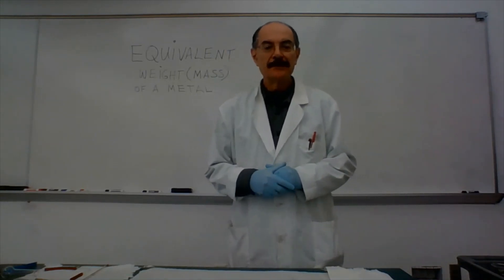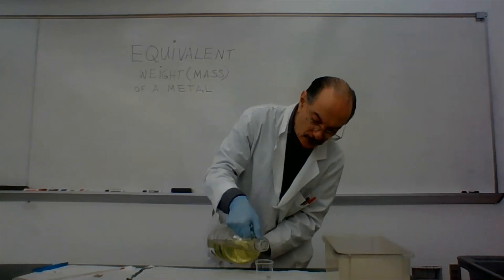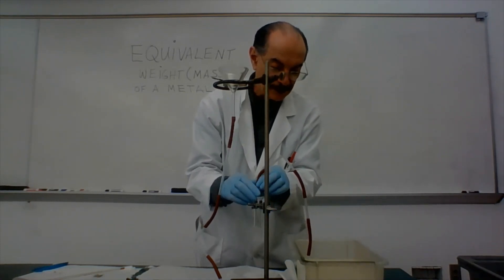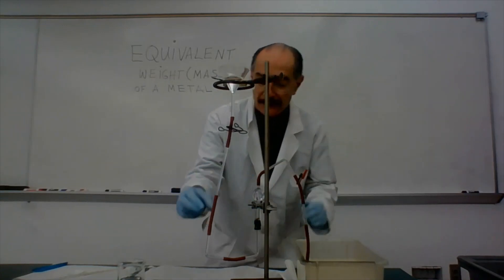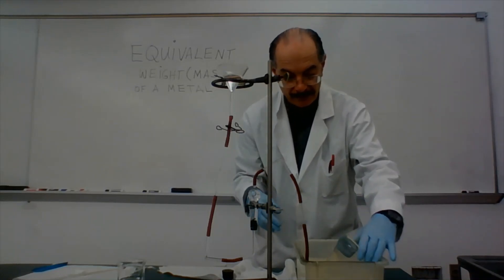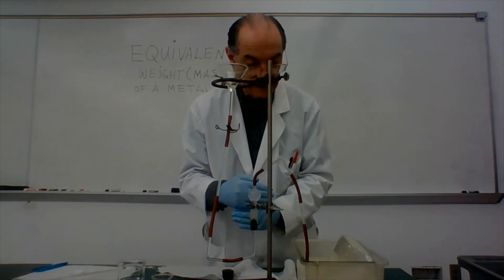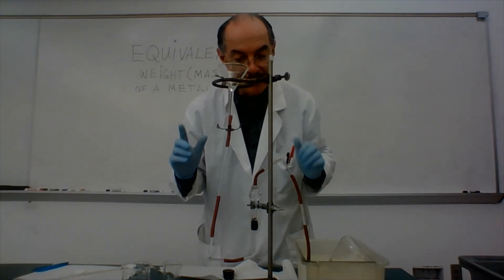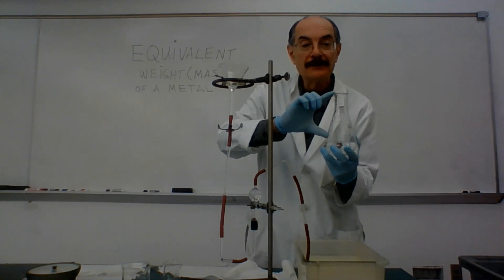CHEM 1A Exp 7 Demo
Here we illustrate how to set up and carry out the experiment to obtain the equivalent weight of an unknown metal.